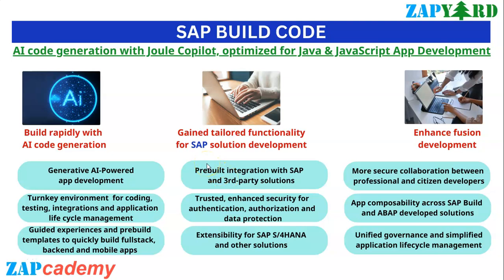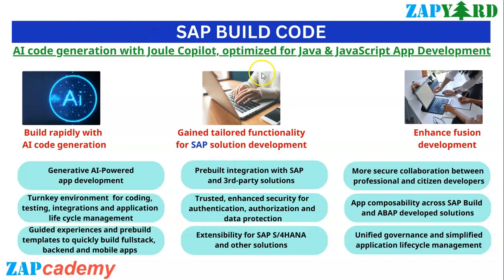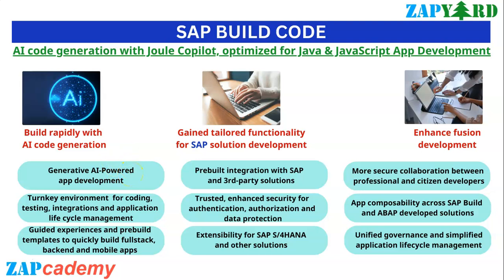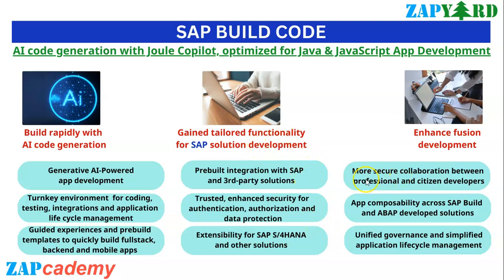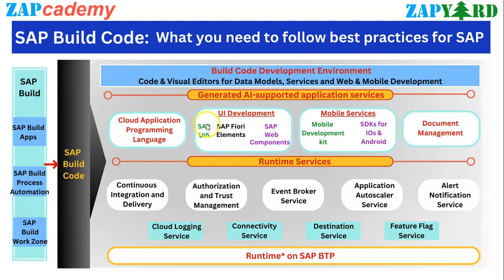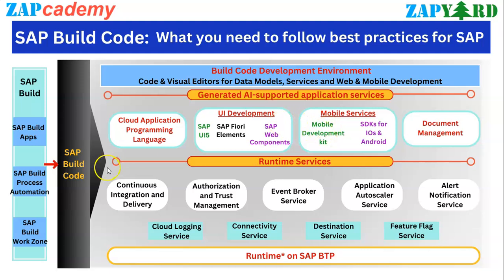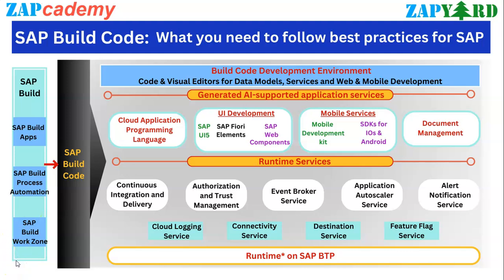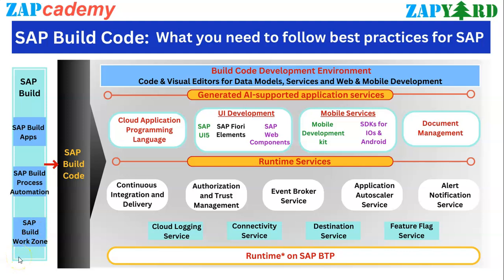"Elevating Development & Testing: Gen AI based Code Generation with SAP Build Code & Joule CoPilot"